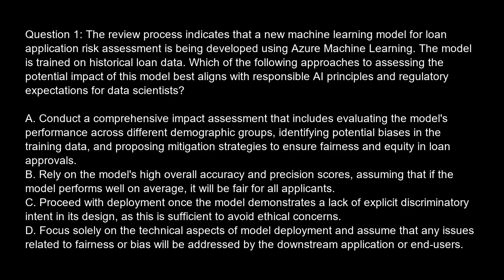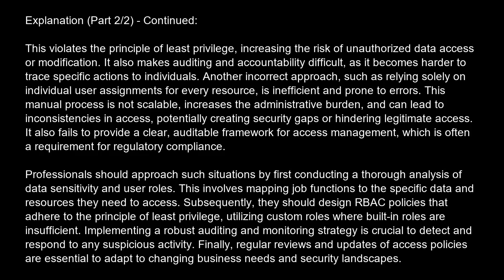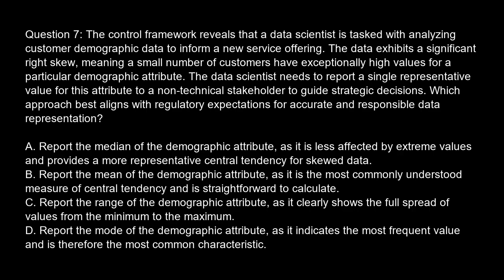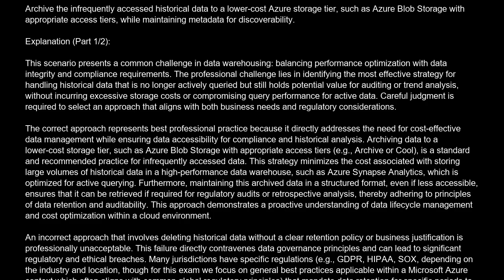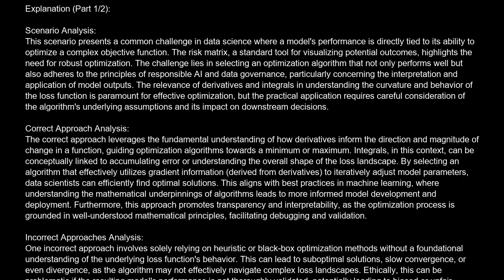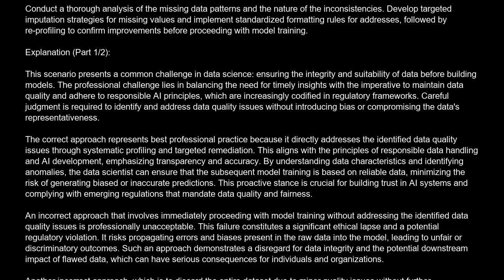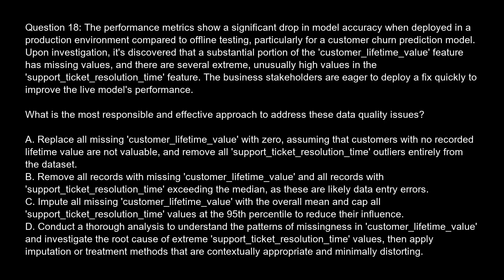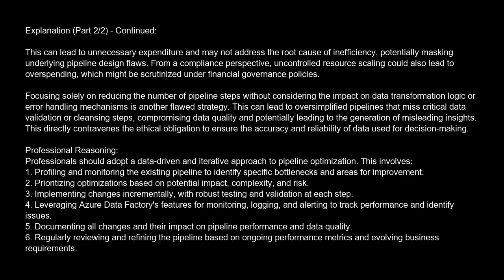Microsoft Certified Azure Data Scientist Associate Free Practice Test video